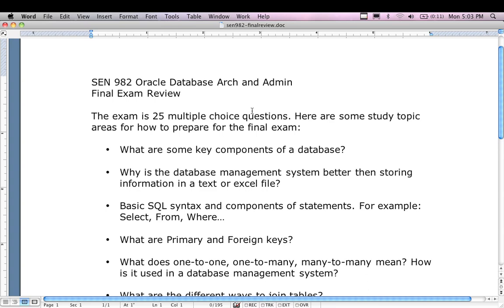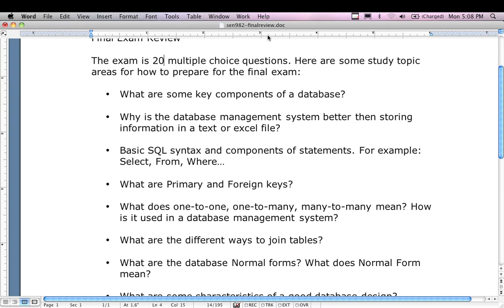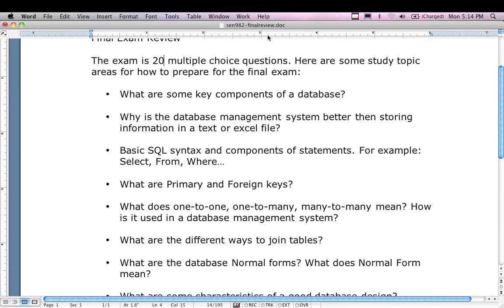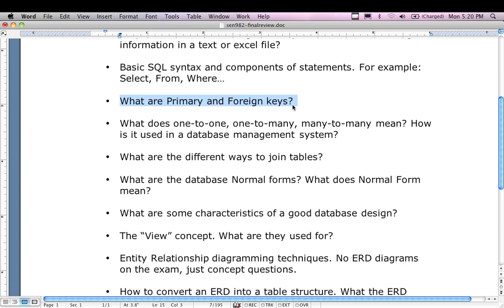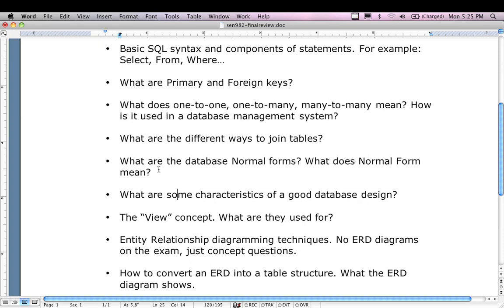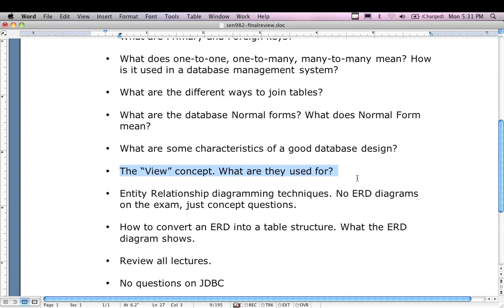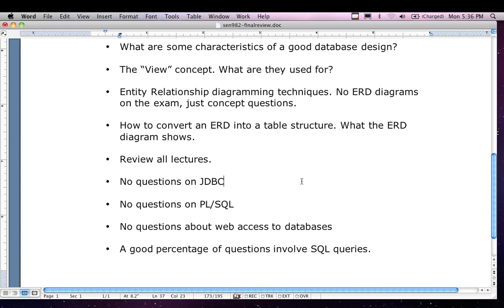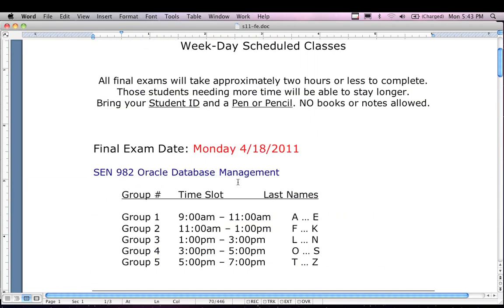Oracle Database FINAL EXAM Review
This lecture reviews the content and provides study hints for students taking the Oracle Database class.